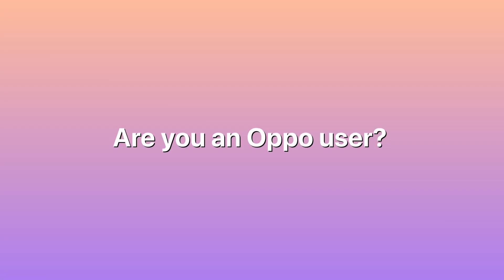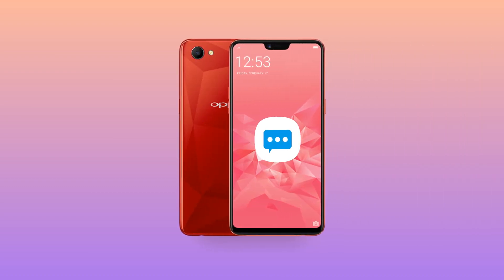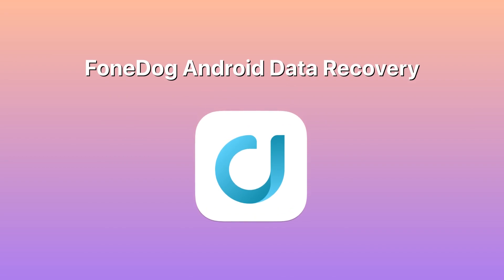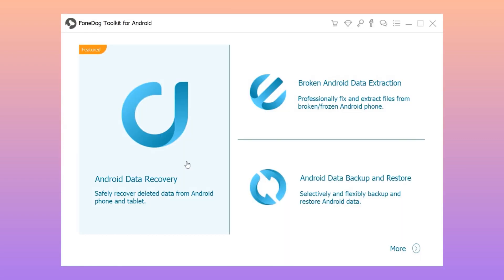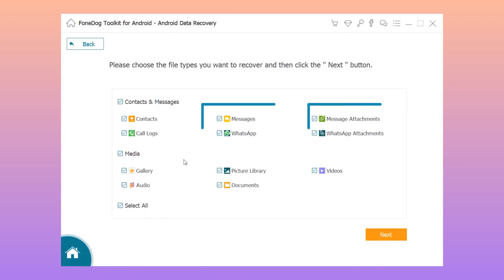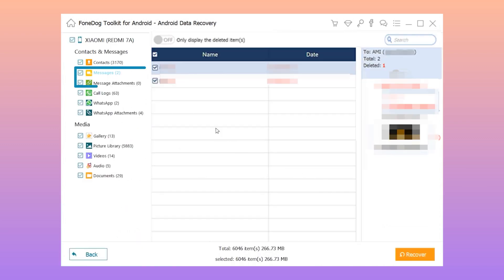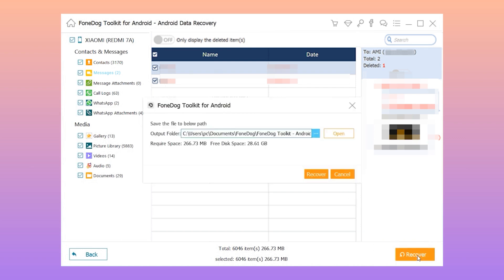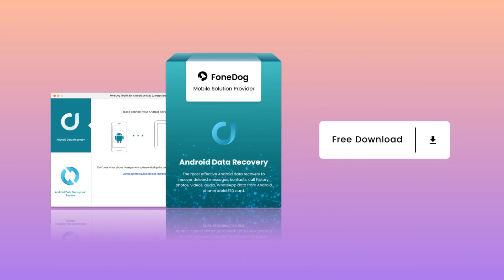How to Recover Deleted Text Messages in OPPO Phone? [2024 Updated]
To get more details about how to recover deleted text messages from Oppo phone, you can read this article
Are you an Oppo user?
Got deleted text messages that you want to recover?
Well then, this is for you.
There are instances that we tend to accidentally delete some of our important data like text messages.
Usually, we wonder if there is a possible way to recover those deleted text messages from Oppo.
Well, here we will share the easiest way to do it.
The most recommended program for you to use is the FoneDog Android Data Recovery Tool.
It can recover any of your lost data from your Android device.
How to Recover Deleted Text Messages in OPPO Phone? Follow the step-by-step method below to know how to recover deleted text messages from your Oppo device.
Step 1. Have FoneDog Android Data Recovery downloaded to your computer and install it.
Step 2. Run the program and then connect your Oppo to your computer using a USB cable.
Step 3. Enable USB debugging on your Oppo mobile device.
Step 4. Choose the file type from the list shown on your screen. Select "Messages" and "Message Attachments" and then click the "Next' button.
Step 5. Preview all your text messages and mark down all the items you wish to recover.
Step 6. Once you are done, click the "Recover" button.
Now, all your deleted text messages will be recovered.
How to retrieve deleted text messages in opp? FoneDog Android Data Recovery Tool is much easy to use as you can see above.
It is very efficient and more likely will give you 100% success in recovering your deleted text messages from your Oppo.